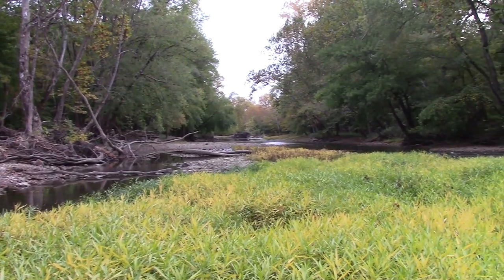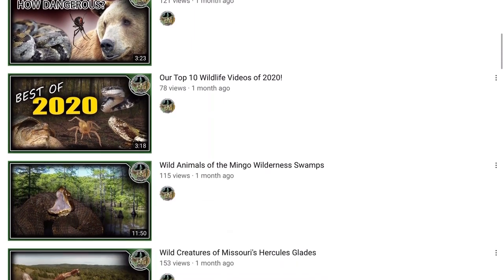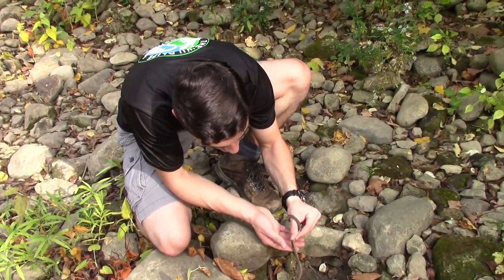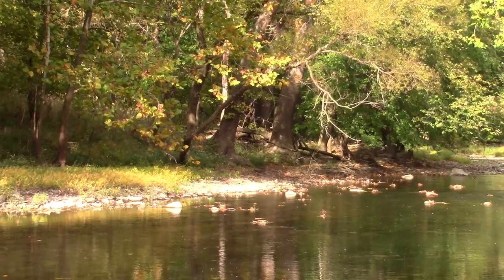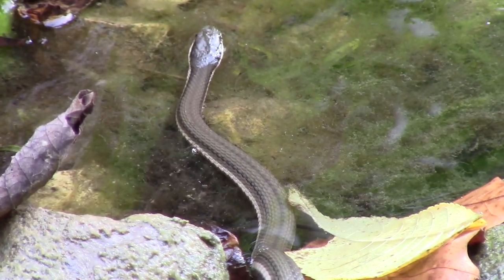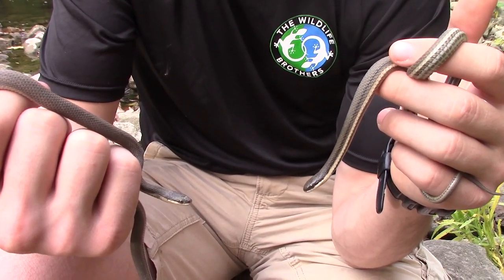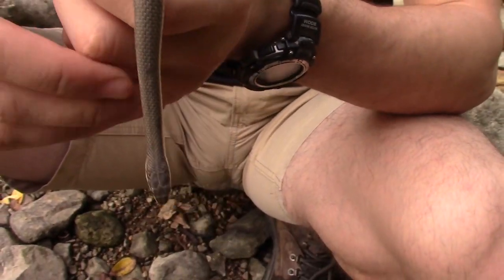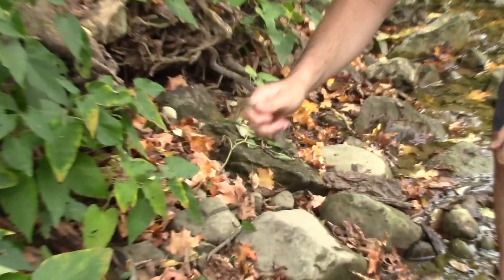We Found the QUEEN of Snakes! (ft. Andrew from @lifeunderfoot4805!)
We absolutely love working with and searching for snakes, and we've been lucky enough to encounter dozens of species over the course of our lives. There are some, however, that seem to escape us no matter how much we try to find them. One such species is the Queen Snake, a fascinating and specialized species that has eluded us for years... until now!

We knew this mission was a needle in a haystack hunt, so we called in the expertise of our good friend Andrew from the amazing channel Life Underfoot! Along with his partners Zach and John, Andrew produces incredibly unique, educational, and engaging wildlife videos with a staggering variety of species! They answer common questions about wildlife, provide rare glimpses into amazing natural behavior, and shed light on the animals that can be found all around us.

It was an honor to work alongside Andrew on this adventure, and without his knowledge and experience, I doubt we could have pulled it off!